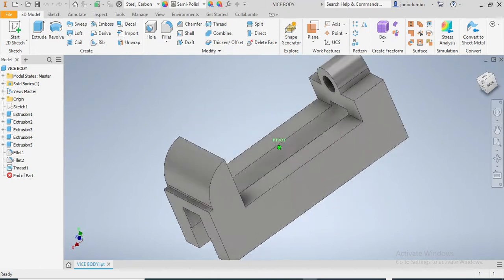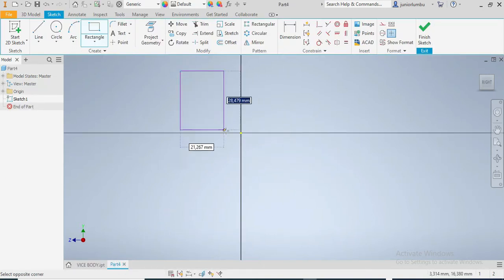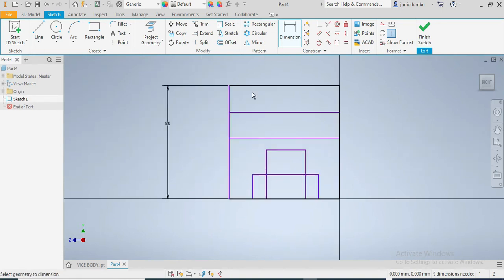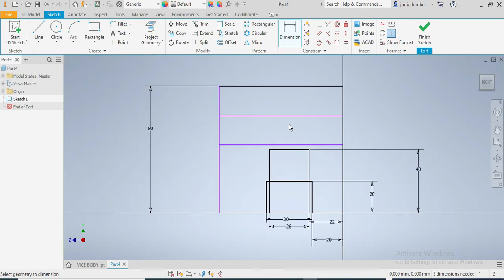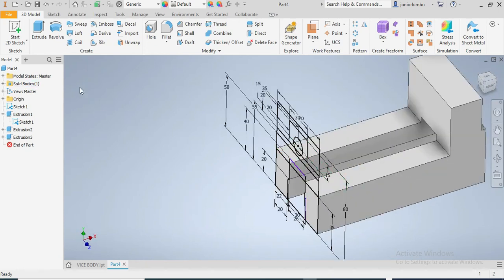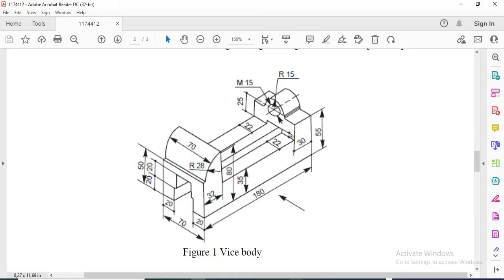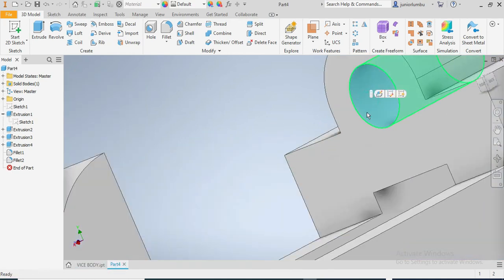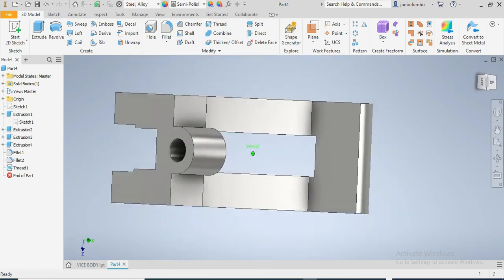VICE BODY: EASY STEP BY STEP idw ENGINEERING DRAWING , EMO1601 Assignment 4 Fig. 1 UNISA 2022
VICE BODY: EASY STEP BY STEP idw ENGINEERING DRAWING , CAD161S Assignment 4 Fig. 1 UNISA 2022

CAD161S ASSIGMENT 4 2022: CENTERING BEARING , Changing from Third to First Angle projection, idw Engineering Drawing, Idw to PDF with Inventor
This video intends to give an insight on how to draw a mechanical part using CAD AUTODESK / INVENTOR